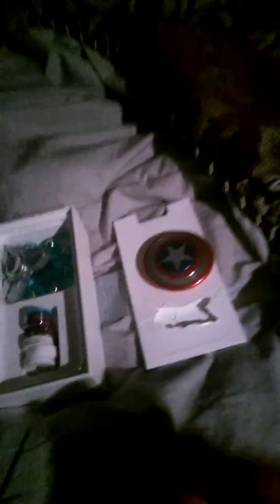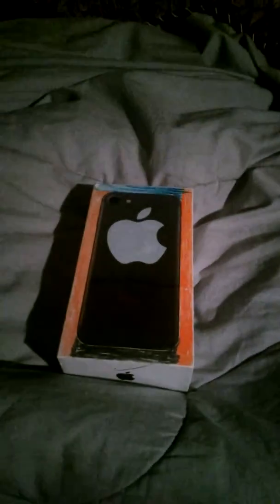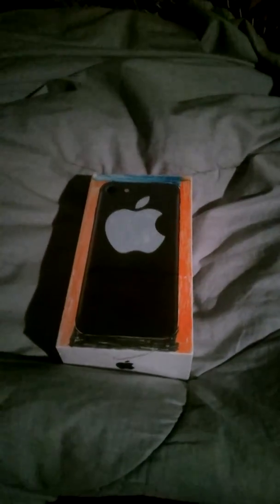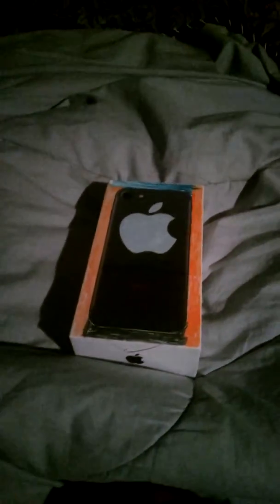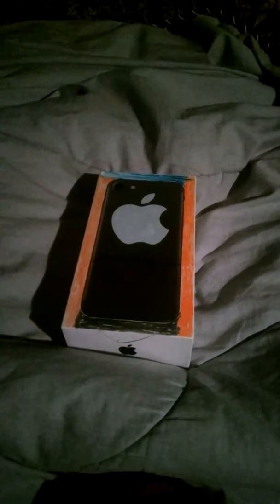How to make a fidget spinner case